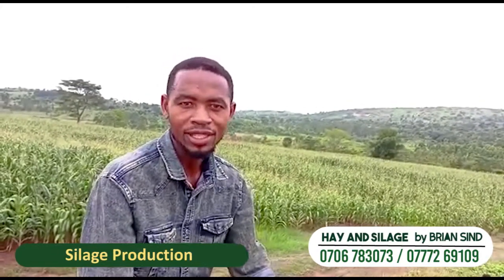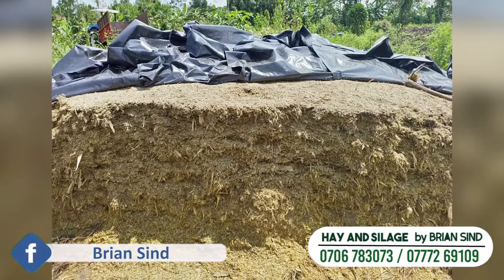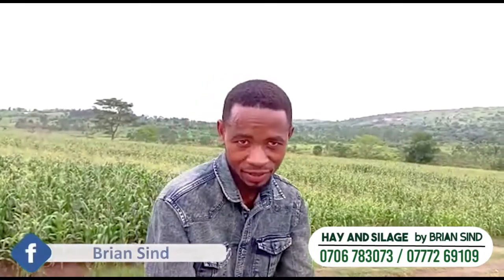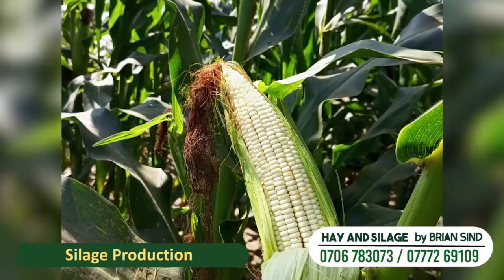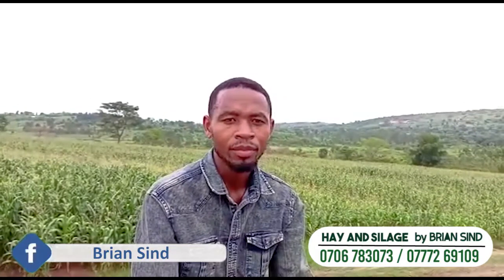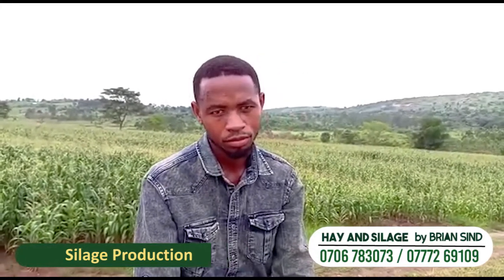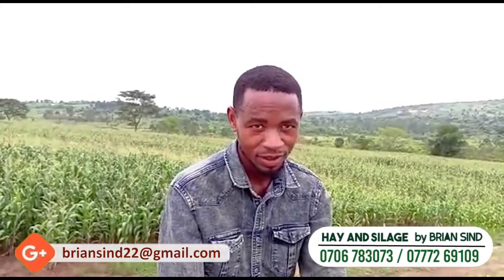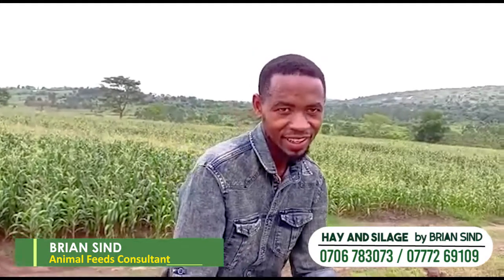Silage Production by Brian Sind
SILAGE PREPARATION Dairy farming in uganda and kenya

Guide to making nutritious silage for your animals

Silage and hay are preserved feeds that come in handy for dairy cows during periods of scarcity of green forage.

The process of making silage involves fermentation under anaerobic conditions. It prevents fresh fodder from decomposing and allows it to keep its nutrient quality.

It requires sufficient soluble carbohydrates (sugars) for organic acid production. Adding molasses to the fodder is recommended since it is rich in sugar, which enables the bacteria to produce the organic acids immediately.

The more molasses you add, the faster the acidification and preservation process will occur.

WHY FEED YOUR COWS ON SILAGE?

Silage ensures high milk production and healthy dairy animals, especially during dry seasons. It is palatable, laxative, digestible, nutritious and requires less floor area for storage than hay.

SILAGE PREPARATION profitable farming

Silage is produced through use of pits or trenches, towers and sacks for small quantities. However, pits are mostly used to prepare silage for large dairy units.

The silage pit should be located at a place safe from rodents, away from direct sunlight and with higher elevation or slightly sloppy to avoid rain water entering into the facility.

The ideal materials used in silage making should have a moisture content of 60 to 70 per cent or dry matter in the range of 30 to 35 per cent (tested by taking a small bundle of the fodder and wringing with two hands and if no moisture comes out, it is ready to ensile) and a pH below 4.2 for wet forage and below 4.8 for wilted forage. In rainy periods when the fodder is too wet, containing more than 70 per cent water, it is advisable to wilt it in the sun first.

Crops such as maize, sorghum, oats, pearl millet, and napier grass are very suitable for ensiling (preserve green fodder).

They contain fermentable carbohydrates (sugar) necessary for bacteria to produce sufficient organic acid that acts as a preservative.

Though leguminous fodders can also be used, they are rich in proteins and low in sugars making them a bit difficult to ensile.

Harvesting maize or sorghum for making silage is ideal when their seeds are soft but not milky when squeezed open.

Napier grass, on the other hand, needs to be about a metre high while legumes should have young pods, which are not dry.

Apart from molasses, other additives like common salt, formic acid, lime or urea can also be used to enable good fermentation process.

The proper use of a research-proven, acid-producing forage inoculant is crucial in producing high-quality silage
To start, prepare the pit and then place a big polythene sheet on the floor and walls. Cover about a metre of walls so that the forage does not come into contact with soil.

Chop the fresh forage to lengths of about one inch using either a panga or a chaff cutter. Prepare the first layer by emptying the chopped materials into the plastic lined pit to approximately 15cm high, and spread evenly.

FUNGI GROWTH

Then dilute molasses with water at a ratio of about 1:2 and sprinkle evenly over the forage layer using a garden water sprayer.

Compact the layer by trampling on it using clean boots to force out as much air as possible. This will prevent fungi growth and spoilage.

Repeat this process of adding bags of chopped forage, diluted molasses while compacting to expel maximum air out of the material until the pit gets filled in a doom shape.

After the final filling and compacting, wrap the polythene sheet around the silage and cover the top of the heap with a second sheet to prevent water from running into the silage.

Finally cover the heap with a thick layer of soil of at least 2ft giving special attention to the edges first as you come towards the middle to keep the air out and to prevent damage of the polythene by rain, birds and rodents.

With good sheeting and enough soil on it, the silage can be kept for more than one year.

OPENING THE SILAGE PIT

It takes about 30 to 40 days for the silage to mature and be ready for feeding. Never open the whole silage pit at once.

Only one end of the narrow side should be opened a bit. Remove enough material for each day’s feeding and cover again. This way air is prevented from entering the silage.

However, once the pit is opened, use the silage as quickly as possible.

SILAGE QUALITY

Silage can be classified as good quality depending on its physical characteristics like taste, smell, and colour.

Or social media handles @Brian Sind.

BRIAN SIND.